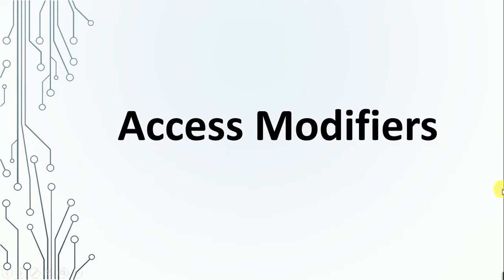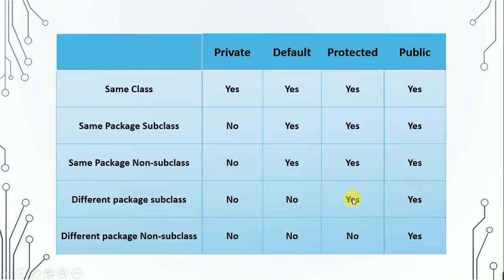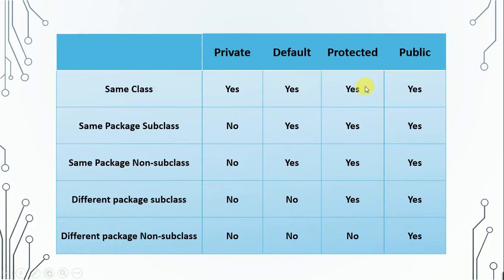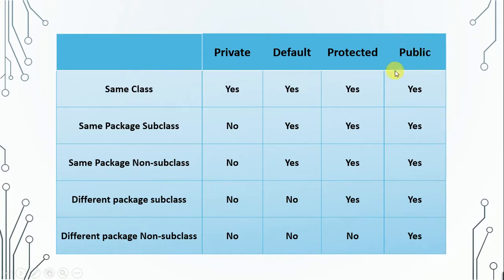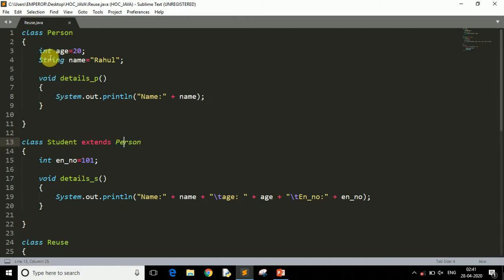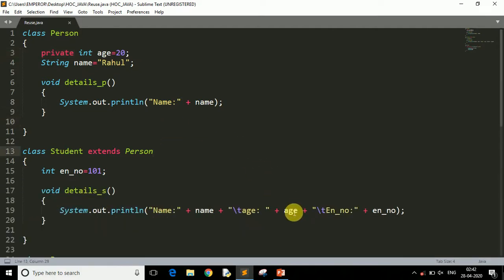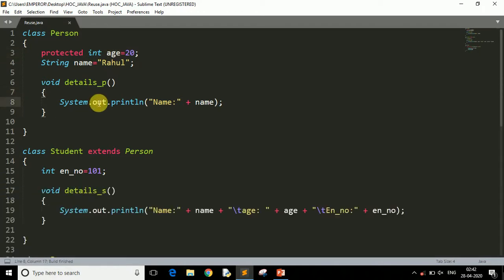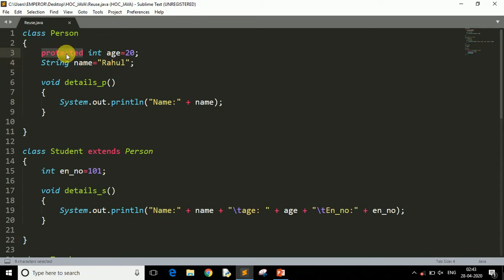21 | Access Modifiers in JAVA | Scope of Modifiers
Hello Everyone,

In this video, I will explain about Access Modifiers in JAVA.

There are four types of access modifiers:
1. Public
2. Private
3. Default
4. Protected

When you do not specify any access modifier then that will be considered as default modifiers.